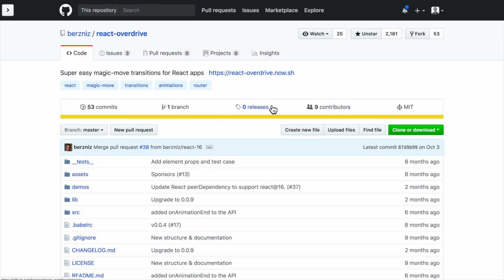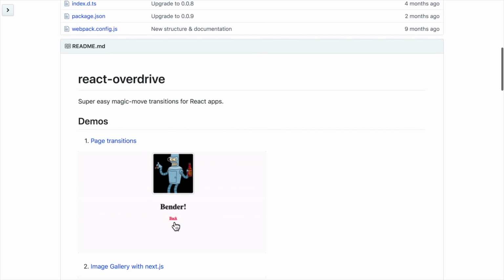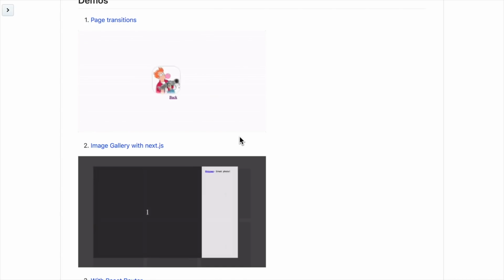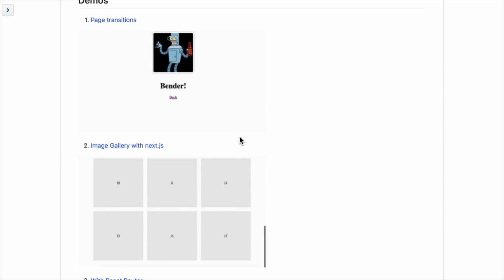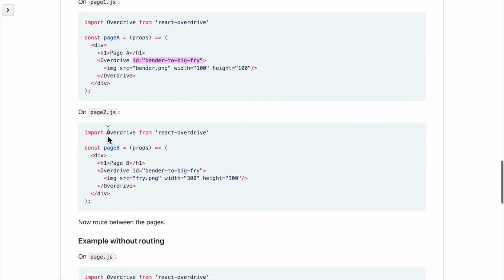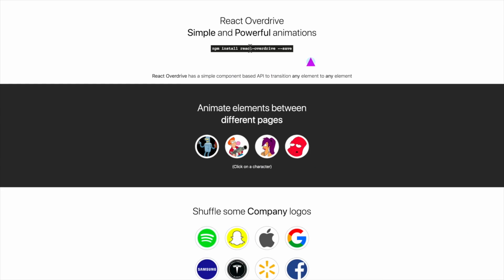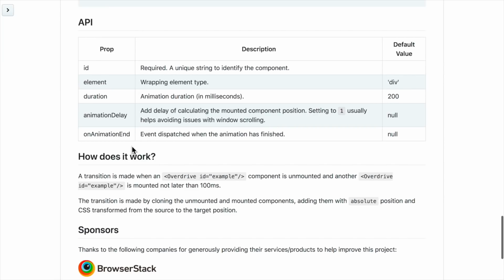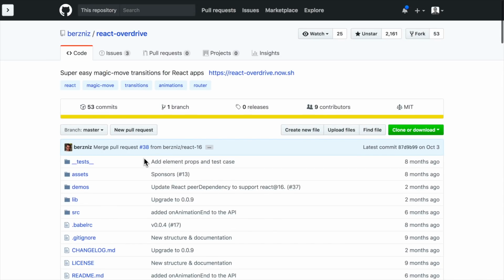React Overdrive - Favorite React Packages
In this series, I talk about my favorite and most used React packages.

Since component logic is written in JavaScript instead of templates, you can easily pass rich data through your app and keep state out of the DOM.

We don't make assumptions about the rest of your technology stack, so you can develop new features in React without rewriting existing code.
React can also render on the server using Node and power mobile apps using React Native.